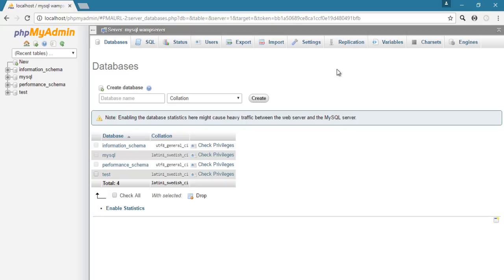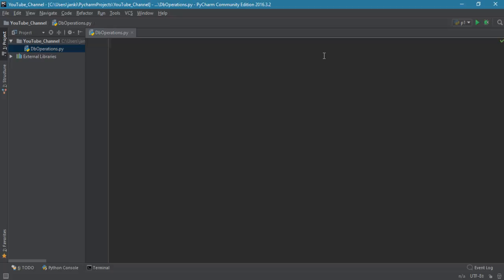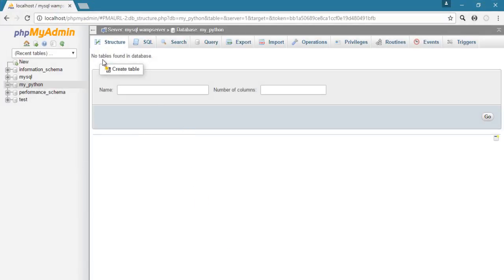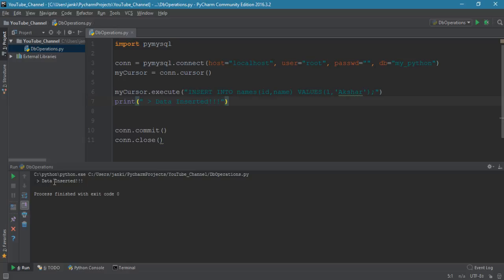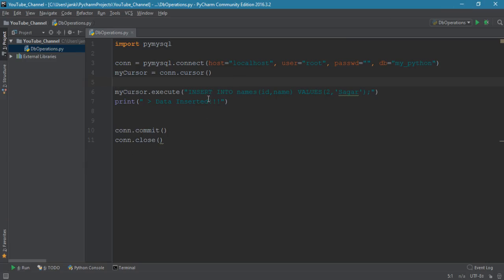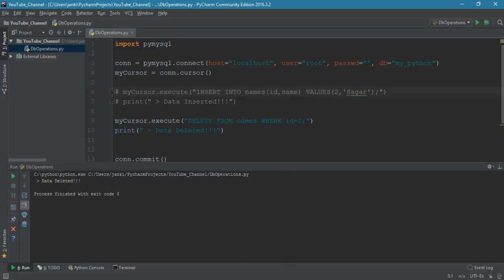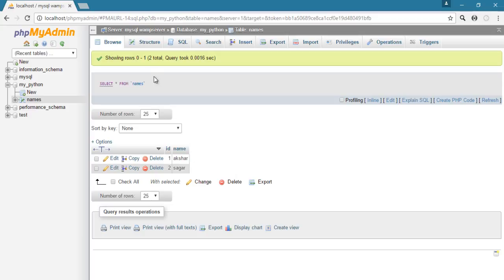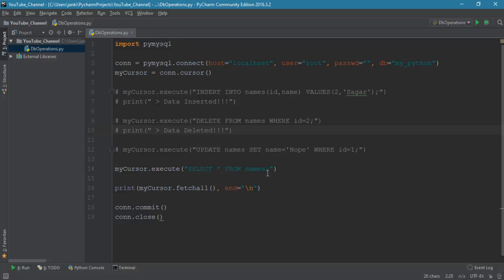INSERT, UPDATE & DELETE in MySQL using Python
In this tutorial, You'll learn how to perform various database operations of MySQL in Python.